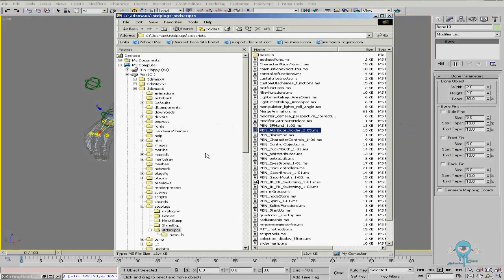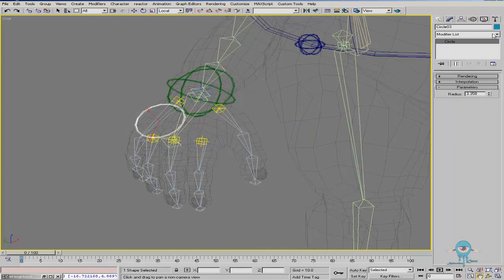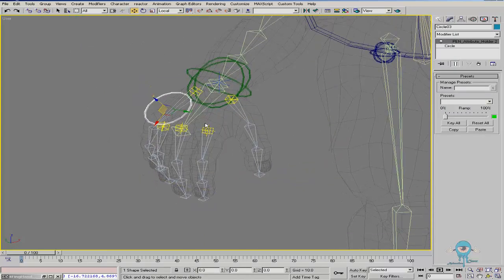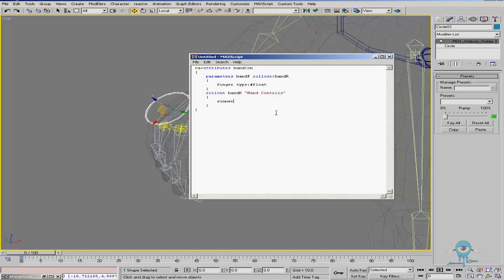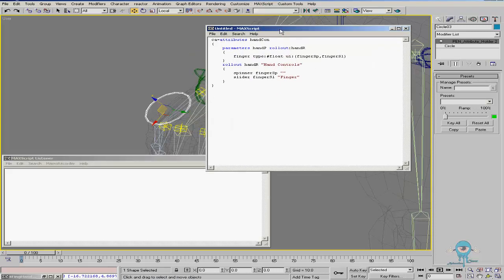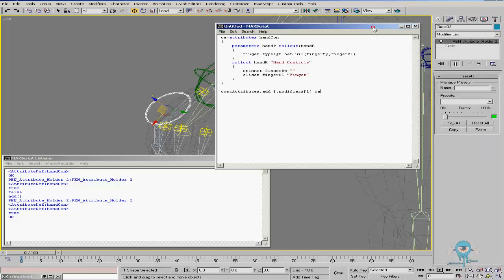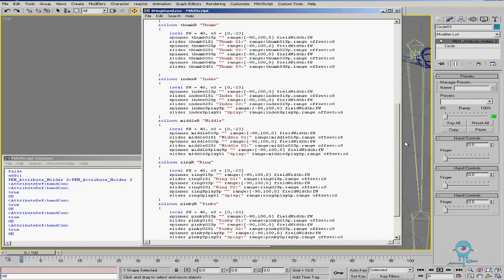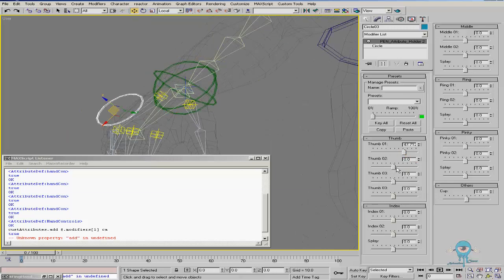3DS Max_Character Animation_part 2_09_Custom_Hand_Control_Interface